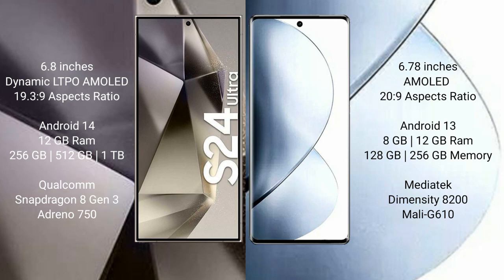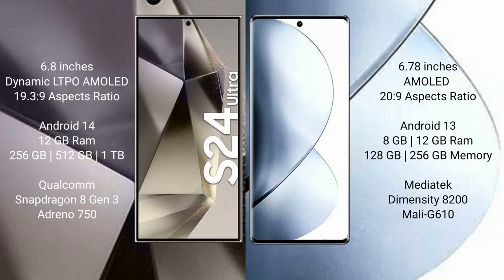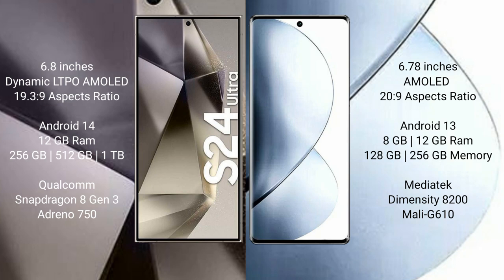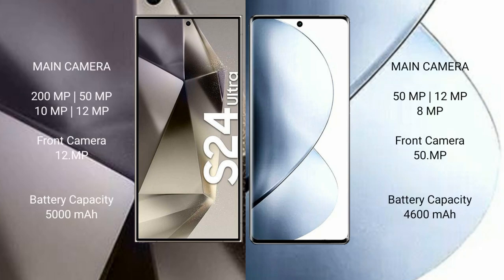Samsung Galaxy S24 Ultra vs Vivo V29 Pro Review